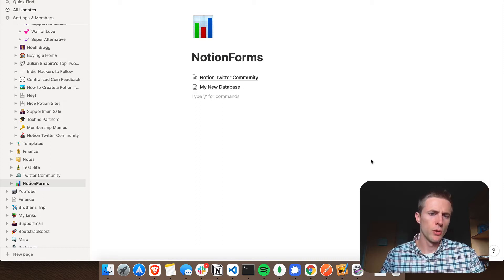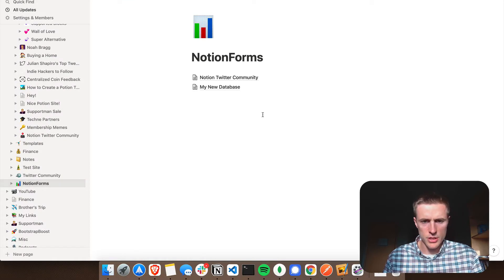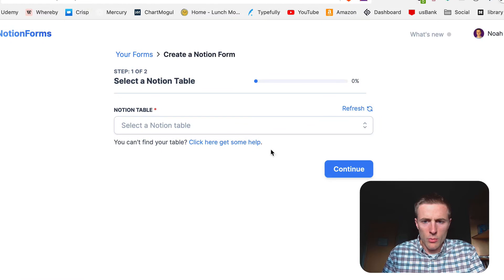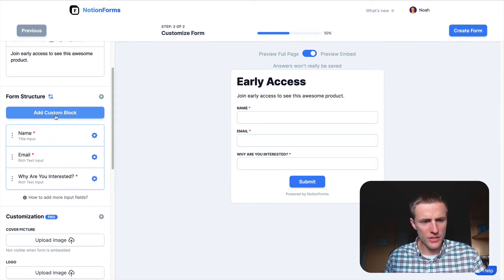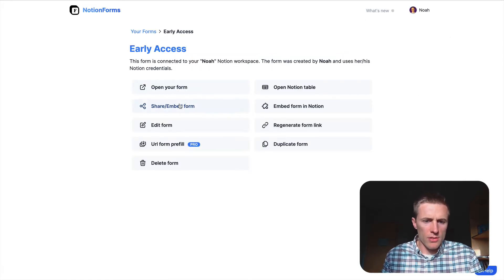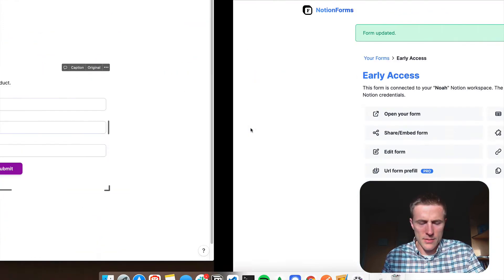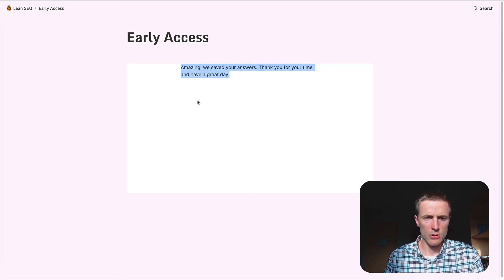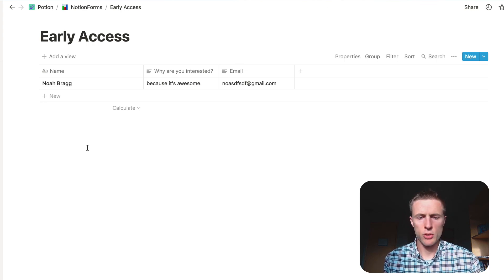How to add a form to your Notion website